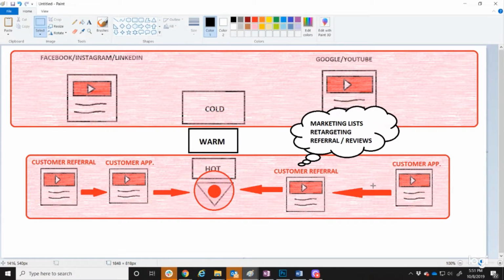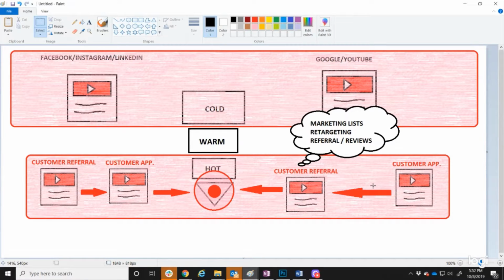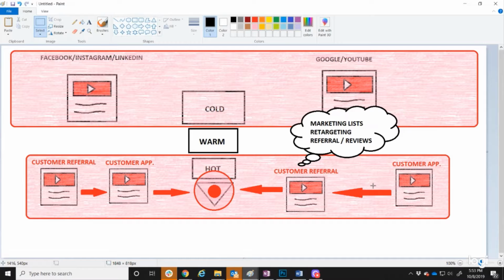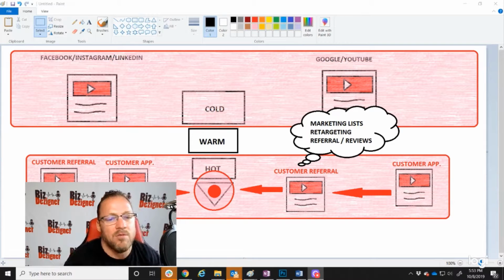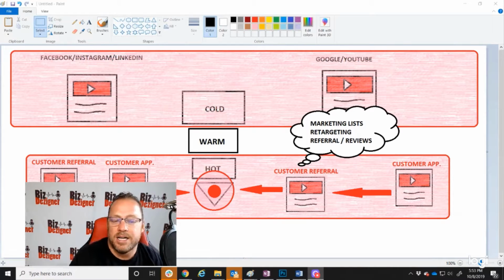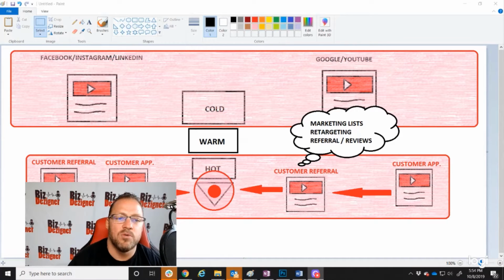Messaging Marketing And Meeting Customers Where They Are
Have you ever hear that term what you say and when you say It, MATTERS!

Over the past eight years, I've been helping local business owners build stronger businesses with our software, tools, and coaching.  All too often I see Paintless Dent & Automotive Hail repair companies spending their hard-earned money on paid ads without a strategy or messaging plan in place.  They struggle with generating results and wonder why their paid ads don't convert into paying customers.

If you're frustrated with the results you're getting with your paid ad campaigns, then watch this training.  I'll reveal some small HACKS to improve your results.

It’s important to understand that you want to meet your perspective or return customers on their terms and put messaging in front of them that is relevant to where they are in your customer life-cycle.

If you build out your paid ads based on where to perspective contact is (i.e., Cold, Warm, Hot, Post Repair) you’ll have more success due to the relevance of your messaging. In this training, I whiteboard and discuss our paid ad and messaging strategy, where to start, and what to plan for to improve your results.

I’ll outline my strategy for building a paid ad campaign and what to focus on when making an unbeatable Paintless Dent or Automotive Hail Repair Business.

If you’re not having success with your paid advertising campaigns, it’s probably due to one of the following three things:
1. You don’t have a messaging strategy to meeting perspective or return customers where they are in your customer life-cycle.
2. Yours focused on the wrong target or concentrated on converting cold traffic instead of warm, hot, or post-repair contacts.
3. You don’t have a customer appreciation, referral, and return business campaign.

Here are the top 3 opportunities that I discussed in this training to work on over the next week:
1. POST REPAIR FUNNELS.
2. REFERRAL & REPEAT BUSINESSES.
3. MESSAGING STRATEGY.
4. PAID ADS STRATEGY.

WANT ACCESS TO ALL MY LOCAL MARKETING HACKS? JOIN THE LOCAL MARKETING HACKS FREE MEMBERSHIP SITE TODAY!

**HAVE A LOCAL BUSINESS? WORK WITH US**

RazoRSharp Networks | Local Marketing for Professionals & Small Business Owners